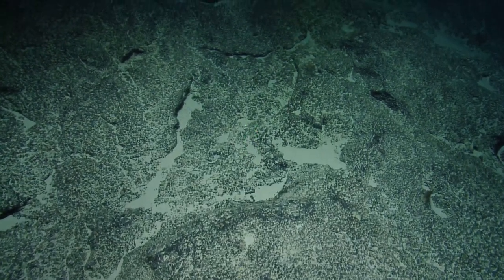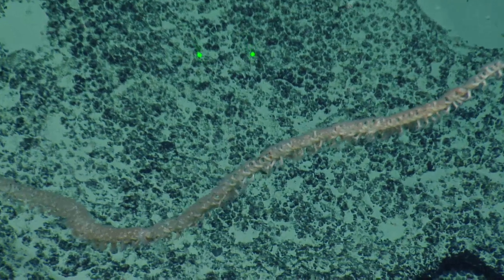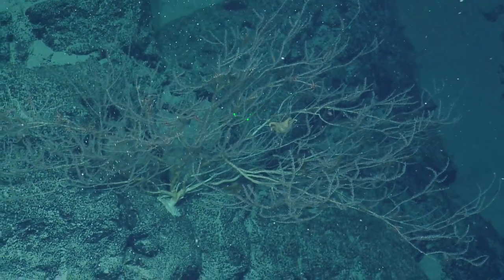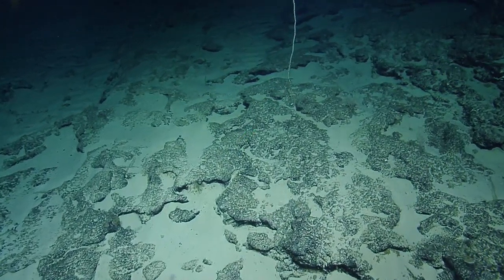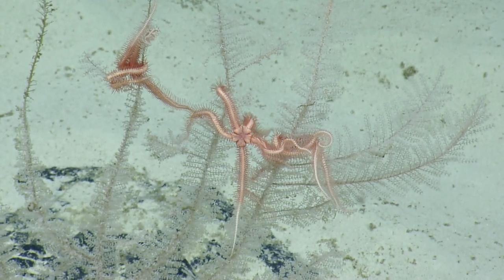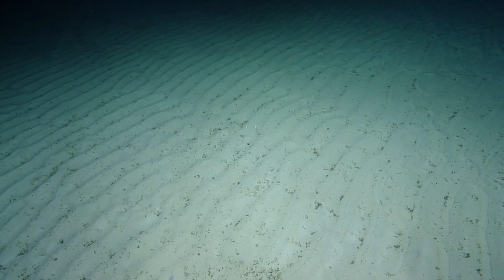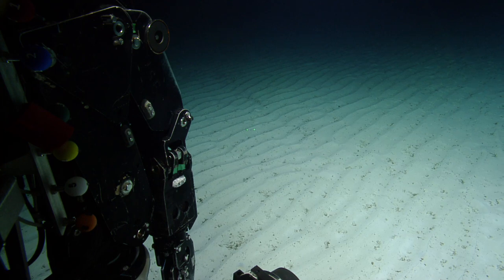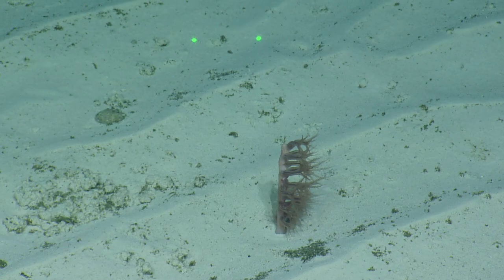NA149_H1960_(9of11)_20230603_185400Z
0:00:30 - Note: Chrysogorgia sighting
0:01:07 - Note: with squad lobster associate
0:01:33 - Note: Amphidisella? sighting
0:01:42 - Note: Large primnoid
0:02:03 - Note: with multiple Ophiuroids associates
0:02:56 - Note: continuing transit parallel to WP 5 and WP 6
0:03:02 - Note: large poliopogon sighting
0:03:38 - Note: unbranched Isididae
0:04:25 - Note: partially dead branched internodal Isididae sighting
0:05:03 - Note: sponge sighting from far
0:05:39 - Note: primnoid sightings
0:06:17 - Note: stalked sponge Bolosoma
0:07:21 - Note: mainly rocky substrate with gaps covered in sand
0:09:10 - Note: dead stalk with venus fly trap anemone
0:09:54 - Note: Iridigorgia sighting and a plexaurid
0:10:17 - Note: unbranched possible bamboo whips
0:10:31 - Note: Chrysogorgia sighting
0:10:36 - Note: fish sighting
0:10:55 - Note: Iridigorgia sighting
0:11:24 - Note: large primnoids with multiple Ophiuroids, with Bolosoma sponge in the background
0:11:57 - Note: Saccocalux sponge
0:12:29 - Note: stalked sponge sighting
0:13:45 - Note: yellow bamboo coral sighting, Keratoisidinae Clade 1
0:14:56 - Note: soft coral sighting from far
0:15:46 - Note: cup coral sighting
0:16:06 - Note: solitary scleritarian coral
0:17:15 - Note: unbranched soft coral
0:17:37 - Note: Amphidisella sponge
0:17:46 - Note: id correction, Bolosoma sponge
0:18:35 - Note: another bamboo coral sighting
0:19:52 - Note: another branched Isididae coral
0:20:30 - Note: with internodal branching
0:20:50 - Note: Primnoid sighting
0:21:30 - Note: Diseased Saccocalux sponge covered in zoanthids
0:21:38 - Note: Chrysogorgia sighting
0:22:24 - Note: id correction, Dead tretopleura
0:23:20 - Note: diseased stalked
0:23:49 - Note: Chrysogorgia sighting
0:24:19 - Note: stalked Bolosoma sponge
0:24:49 - Note: Isididae sightings and primnoid sighting
0:25:52 - Note: Chrysogorgia sighting
0:26:19 - Note: multiple soft corals in the region, mainly primnoids
0:26:47 - Note: sea star sighting
0:27:53 - Note: fish sighting
0:28:08 - Note: Chrysogorgia sighting
0:28:34 - Note: passing through a sandy patch with ocassional encrusted rocks
0:28:56 - Note: Protuptollum sightign
0:31:07 - Note: fish sighting
0:31:48 - Note: another Protoptellum? sighting
0:32:58 - Note: large Isididae coral sighting with multiple Ophiuroids
0:33:22 - Note: unbranched soft coral sighting
0:34:24 - Note: Isididae Keratoisidinae Clade 1 010
0:35:06 - Note: Large Keratoisidinae Clade B
0:35:18 - Note: with brittle and sea star associates
0:35:42 - Note: previous Keratoisidinae coral had internodal branching
0:36:25 - Note: Chrysogorgia genniculata
0:36:45 - Note: diseased Isididae
0:38:07 - Note: possible branched primnnoid
0:38:46 - Note: two Iridigorgia magnispiralis sightings
0:39:14 - Note: observing an increase in marine life, multiple soft corals
0:39:49 - Note: small Iridigorgia sighting
0:40:00 - Note: diseased Isididae with venus fly trap anemone
0:43:36 - Note: sea star sighting
0:43:57 - Note: Chrysogorgia sighting
0:44:49 - Note: Victogorgia sighting
0:47:55 - Note: yellow plexaurids
0:48:37 - Note: branched primnoid
0:50:40 - Note: diseased Isididae corals
0:50:49 - Note: Chrysogorgia sighting
0:51:18 - Note: fish sighting
0:52:27 - Note: entering another sand flat
1:02:14 - Note: push core attempts, fail
1:05:59 - Note: Chrysogorgia sighting
1:06:38 - Note: Black coral sighting
1:07:27 - Note: Lilipathes, id for previous black coral
1:08:06 - Note: Victogorgia sighting
1:09:32 - Note: unbranched soft coral
1:10:17 - Note: another Lilipathes sighting
1:11:27 - Note: Chrysogorgia sighting
1:13:31 - Note: Paranthopathes sighting
1:13:51 - Note: with Ophiuroid associates
1:15:10 - Note: possible Stauropathes sighting
1:15:25 - Note: id correction, yellow plexaurid
1:16:46 - Note: solitary Ophiuroid sightings
1:17:36 - Note: primnoid sighting and  Lilipathes
1:18:25 - Note: diseased Isididae
1:19:13 - Note: Iridigorgia sighting